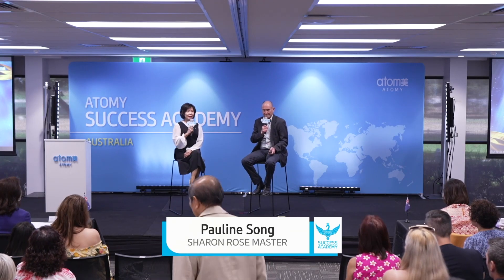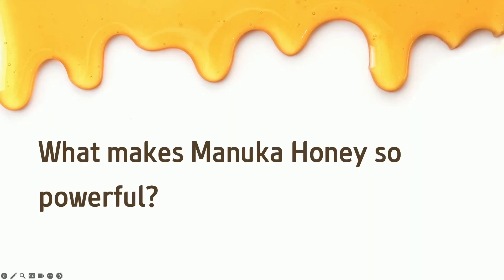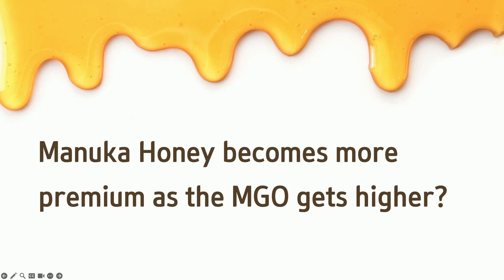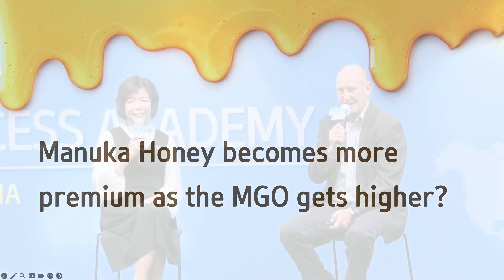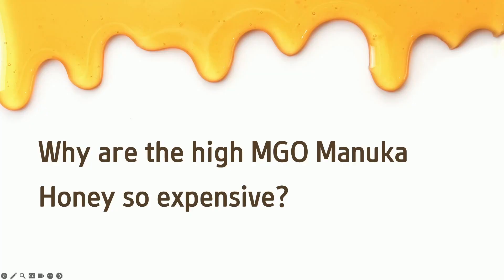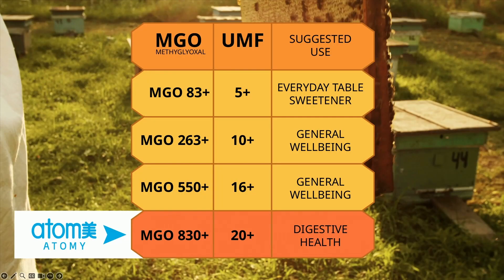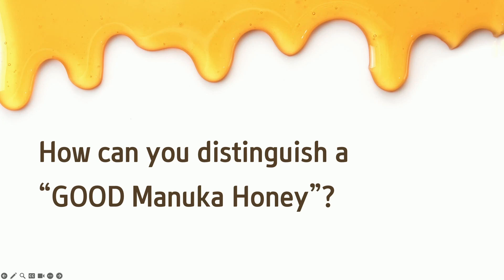MARCH SA 2024 Product Presentation by SRM Pauline Song and Brett House